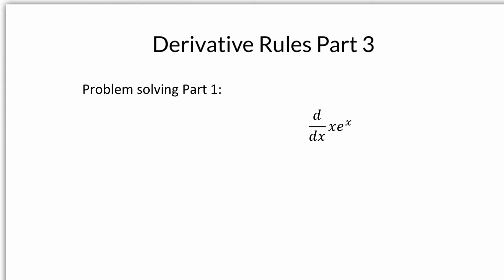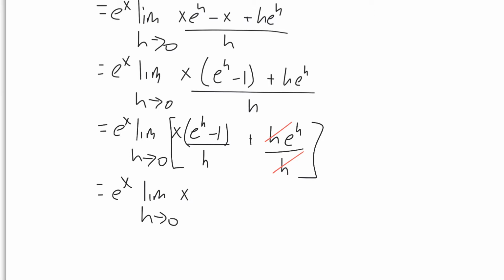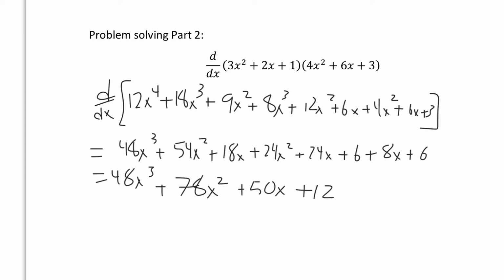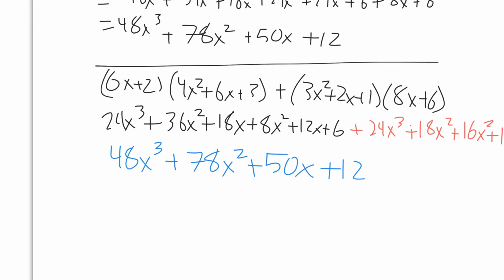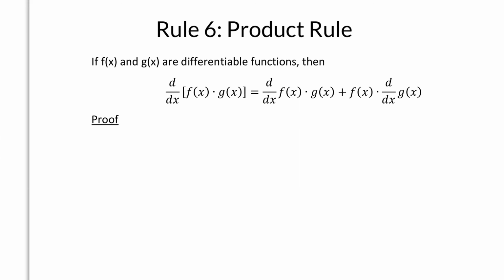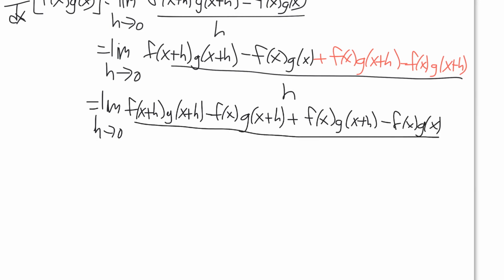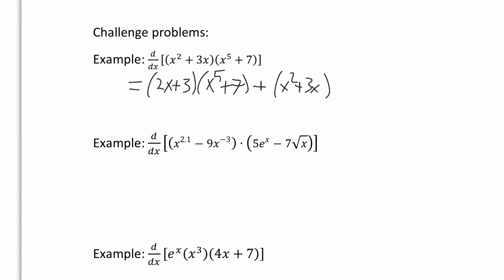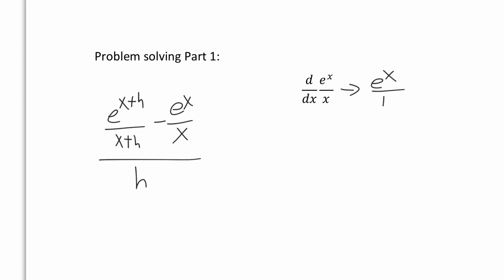Derivative Rules Part 3 (Product Rule)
Need to multiply functions and then take the derivative? Look no further than the product rule. In this video, we will explore and prove the product rule.